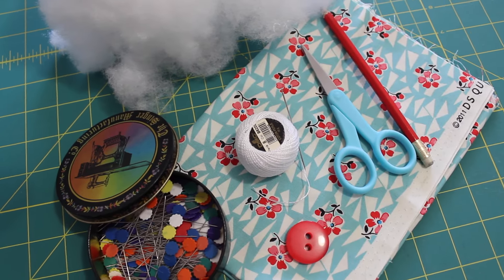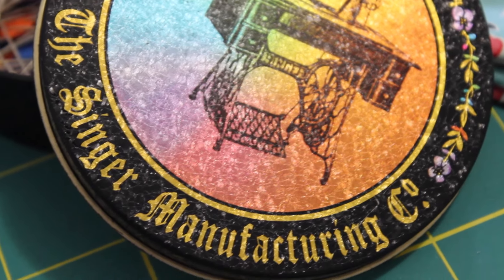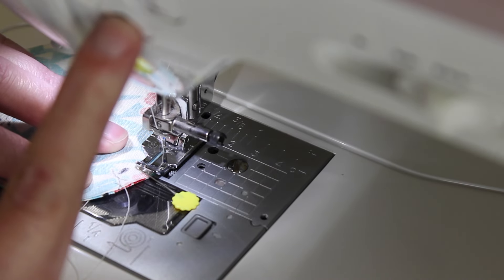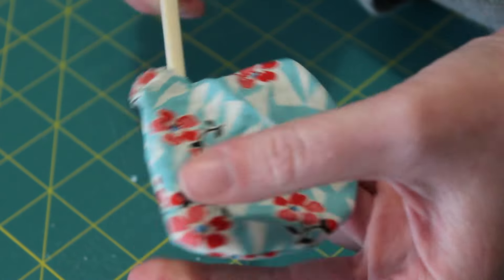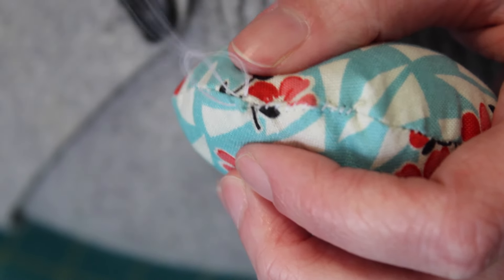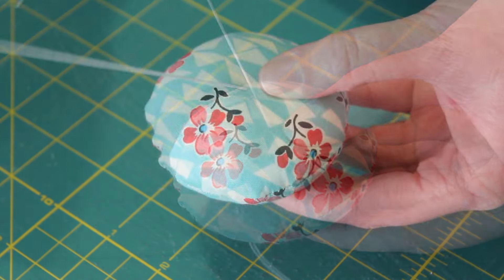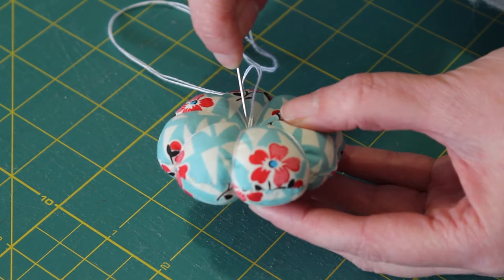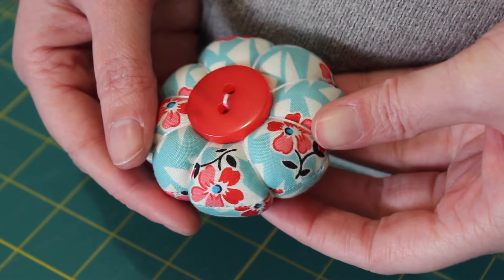How to Make a Petal Pincushion!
Happy Tutorial Friday!!
In today's video, I show how to make a super-easy and utterly adorable petal pincushion!
With this pattern, you are free to make your pincushion as big or as small as you like depending on the size of the circular object you choose to trace around!
PS. Don't forget to send me a photo of your finished pincushions!

MATERIALS LIST:
- Suitable amount of cotton fabric, depending on how big you want to make your pincushion. The fabric I use is DS Quilts, Daisy Mae collection.
- x1 large button with two holes in a colour of your choice
- 80" of DMC Pearle Cotton thread in colour of choice
- x1 Straws needle in size no.1 (or any other type of strong hand sewing needles)
- Hand full of polyester stuffing
- Scissors: Thread snips, Fabric scissors and Pinking Sheers
- Lead pencil
- x1 small hand sewing needle and matching thread
- Chop stick
- Sewing Machine
- Dressmaking pins
- Something round to trace around eg. Jam jar lid, tin lid, plate etc.

Follow the steps in the video to learn how to make a Petal Pincushion.

FINAL SIZE: My pincushion measures 3" (8cm).

This petal pincushion has been inspired and adapted from a pattern in a booklet that came with issue 52 of Mollie Makes magazine.